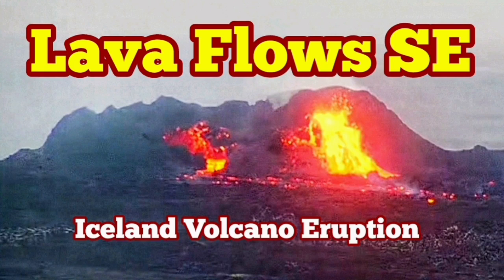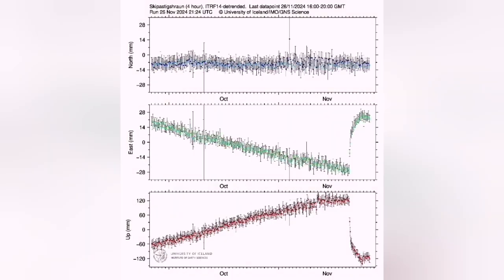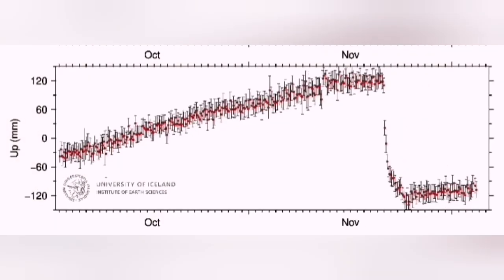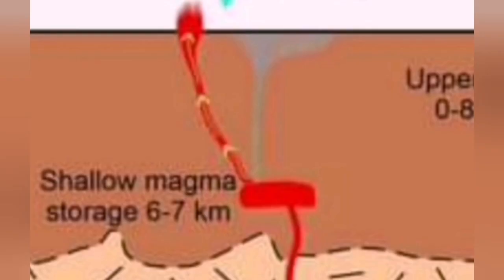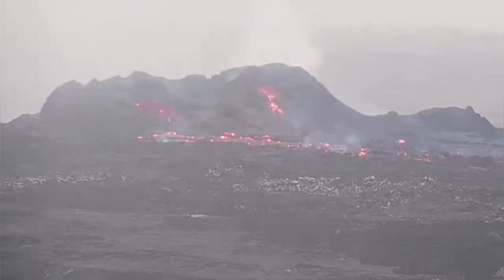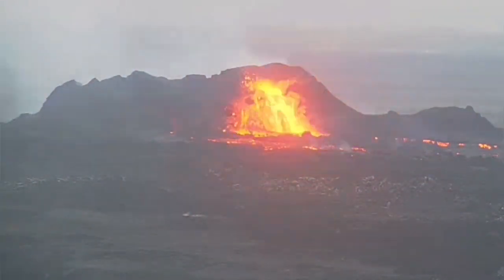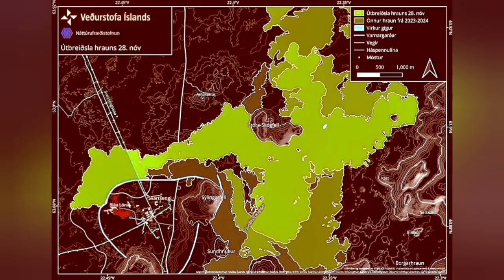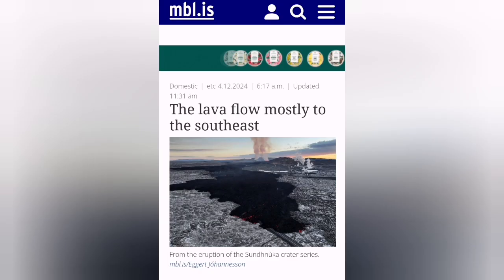Lava Flow Slows Towards South East, Iceland Volcano Eruption,Svartsengi, Blue Lagoon, Grindavik Road